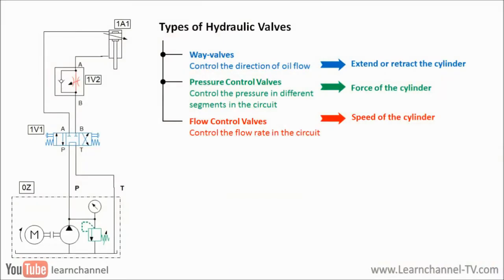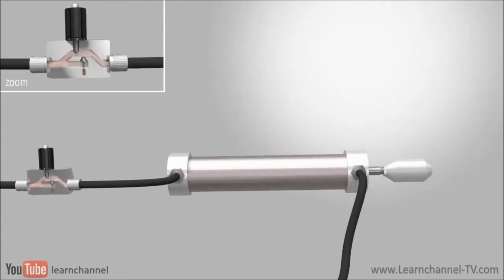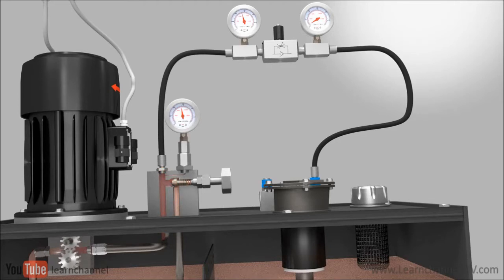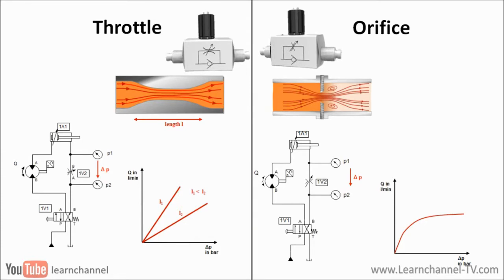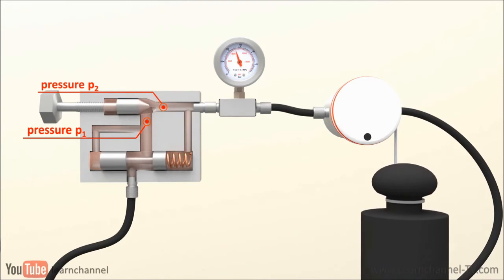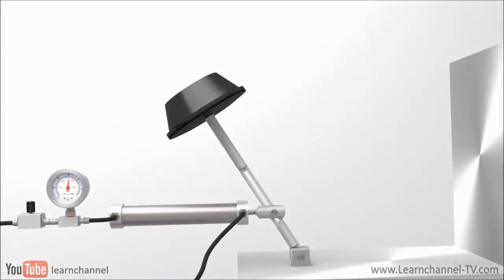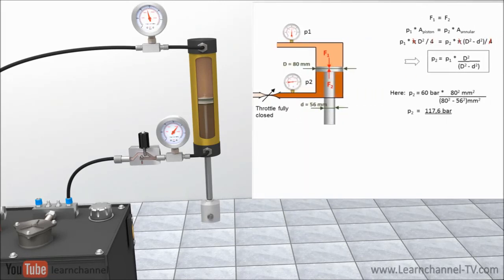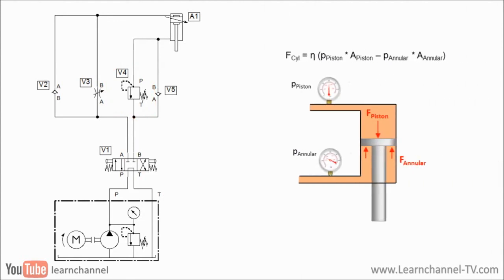What is flow control valves in Hydraulics system -2021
secondary flow_control_valve
Control valves are normally fitted with actuators and positioners. Pneumatically-actuated globe valves and diaphragm valves are widely used for control purposes in many industries, although quarter-turn types such as (modified) ball and butterfly valves are also used.
Control valves can also work with hydraulic actuators (also known as hydraulic pilots). These types of valves are also known as automatic control valves. The hydraulic actuators respond to changes of pressure or flow and will open/close the valve. Automatic control valves do not require an external power source, meaning that the fluid pressure is enough to open and close them.
Automatic control valves include pressure reducing valves, flow control valves, back-pressure sustaining valves, altitude valves, and relief valves
flow control valves in the hydraulic system work to control the speed and direction of consumers.
flow control valves types, flow control valves in hydraulic systems, flow control valves in hydraulic systems, flow control valve hydraulic, hydraulic restrictor valve, hydraulic speed control valve
hydraulic flow control valves,
proportional hydraulic flow control valve
flow control valve, flow valve, deepening shadows flow valves, flow check valve, flow valve control